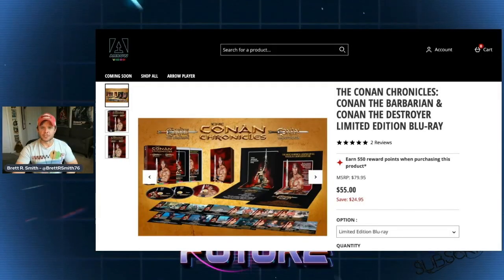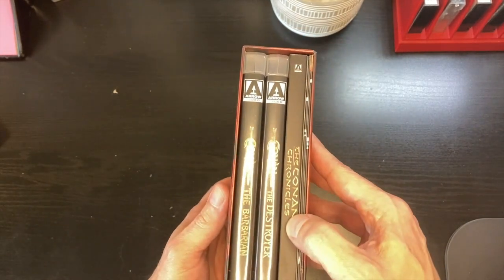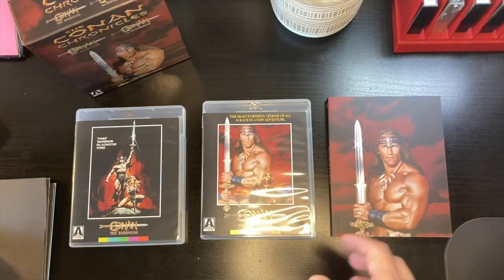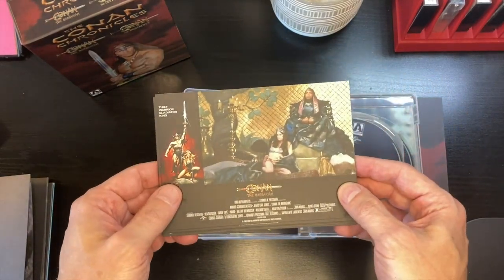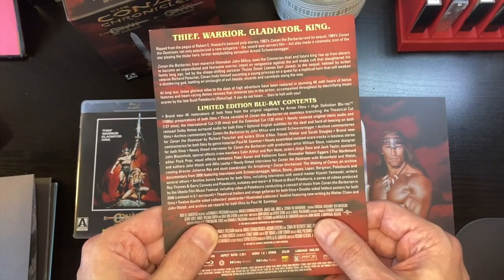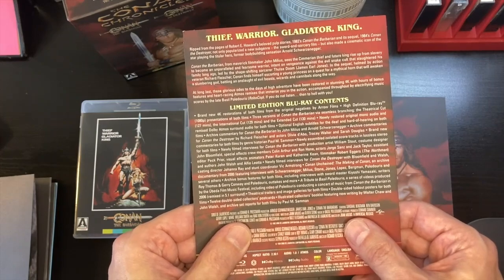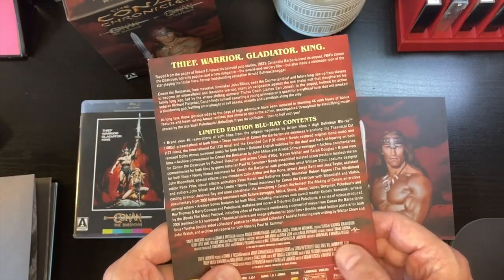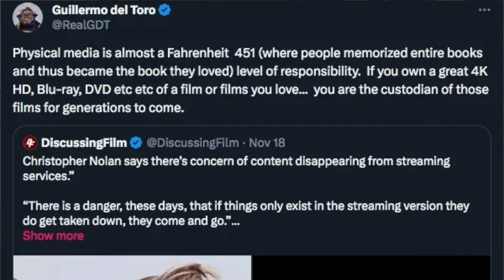*UNBOXING* The Conan Chronicles! Arnold Schwarzenegger's first HIT movie! | Escape From The Future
"What is best in life?"
If crushing your enemies, seeing them driven before you, and hearing the lamentation of their---yeah... If that seems like a bit much for a Saturday why not pick up your own copy of The Conan Chronicles! This 1980's epic fantasy movie brought together a buffet of star power (Arnold Schwarzenegger, James Earl Jones, Makoto "MAKO" Iwamatsu, and Max von Sydow) that would go on to shape pop culture for generations to come!